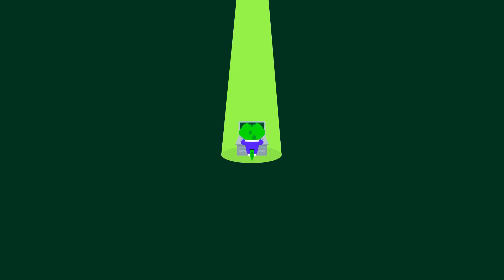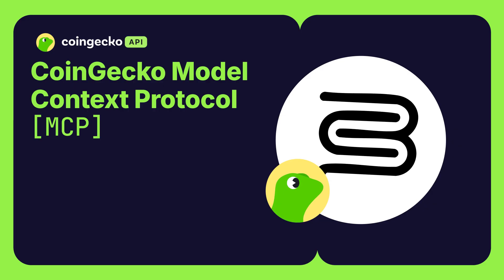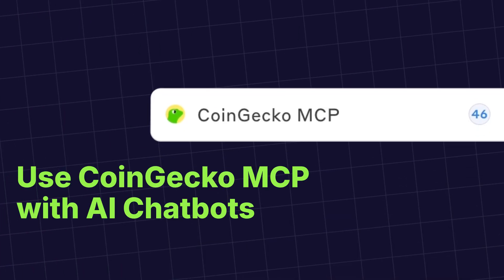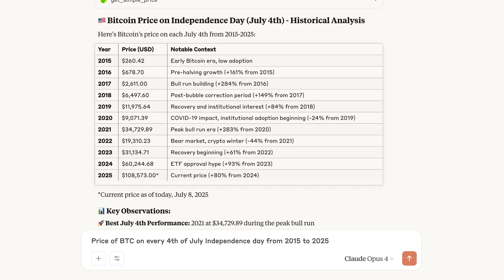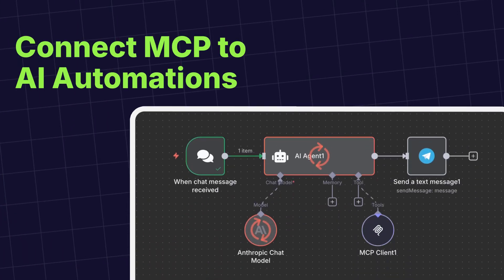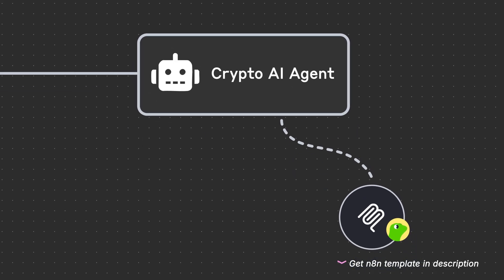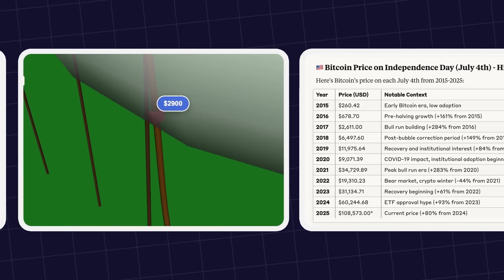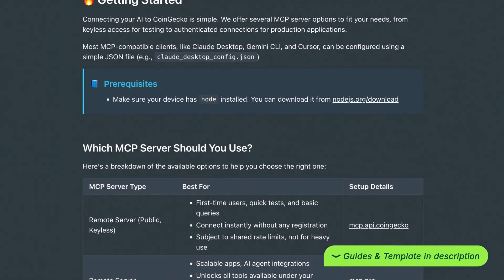From Crypto Research to Building Apps… Meet CoinGecko MCP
Use natural language to get real-time market insights, build crypto apps, or AI agents, all using CoinGecko MCP and your favorite AI tools.

Timestamps ⏱️
00:00 Intro
00:18 What is MCP
00:38 Integration with Claude
01:12 Integration with N8N
01:41 Outro